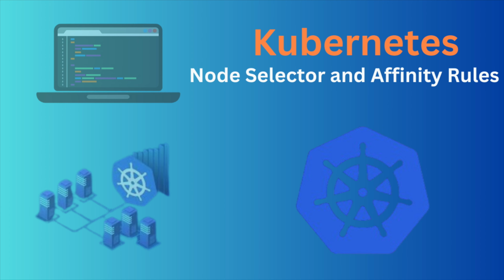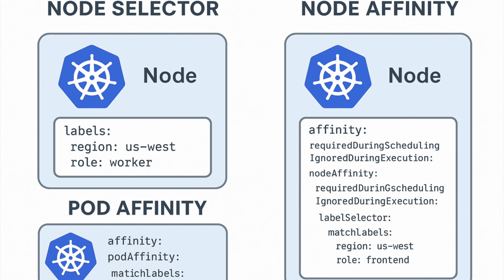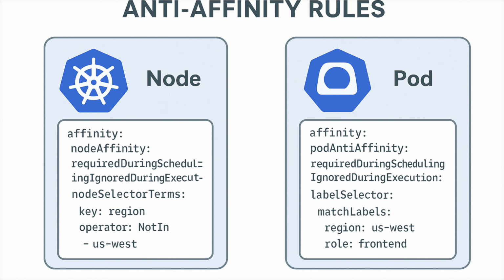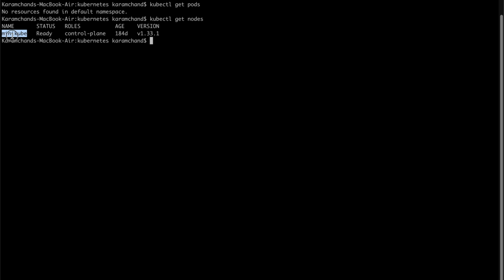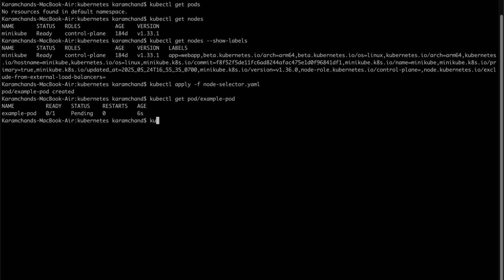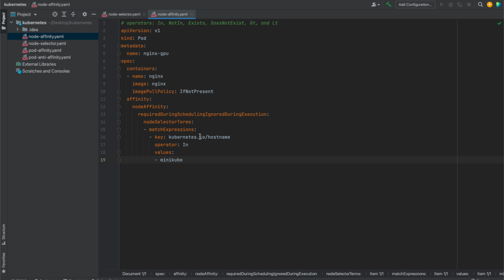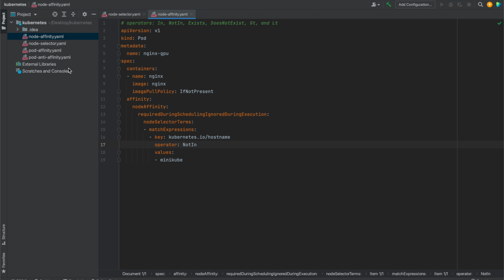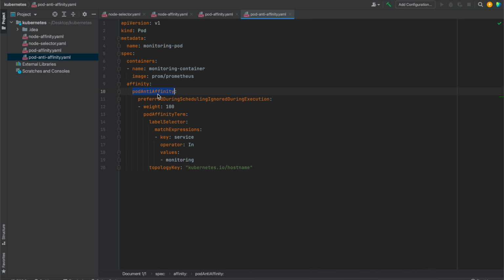Kubernetes Node Selector | Node & Pod Affinity | Anti-Affinity